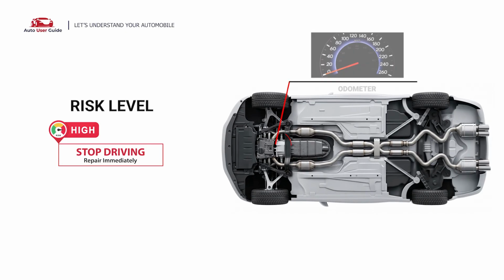What is P0632: Engine Error Code Causes Explained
The P0632 diagnostic trouble code (DTC) indicates a Odometer Not Programmed or Incompatible With ECM/PCM condition. This code is set when the Engine Control Module (ECM) or Powertrain Control Module (PCM) detects that the vehicle mileage information stored in the odometer system is missing, incorrect, or does not match the expected data.

Modern vehicles use electronic control modules that communicate with the instrument cluster and other systems to store and verify vehicle mileage information. The ECM/PCM may monitor odometer data to support vehicle diagnostics, maintenance tracking, and anti-tampering functions. When the mileage information is not programmed correctly after module replacement, communication errors occur, or incompatible control modules are installed, the system stores the P0632 code and may illuminate the check engine light.

🎯 What you'll learn in this guide:

✅ What P0632 Means — understand how ECM/PCM odometer communication works and why missing or incorrect mileage information triggers the P0632 diagnostic trouble code.

✅ Purpose of the Odometer Data System — learn how vehicle modules share mileage information for diagnostics, maintenance records, warranty tracking, and proper vehicle operation.

✅ Common Causes of P0632:

• ECM/PCM replaced without proper programming
• Instrument cluster replacement without mileage synchronization
• Incorrect or incompatible control module installed
• Communication failure between ECM/PCM and instrument cluster
• Corrupted vehicle mileage data
• Faulty instrument cluster
• Damaged CAN communication wiring
• Loose, corroded, or contaminated electrical connectors
• Faulty ECM/PCM (rare)

✅ Common Symptoms:

• Incorrect or missing odometer display
• Odometer communication warning messages
• Vehicle history or maintenance data mismatch
• Other communication-related trouble codes
• Possible issues after module replacement or repair

✅ How the Odometer Data System Works — understand how the ECM/PCM communicates with the instrument cluster and other modules to verify accurate vehicle mileage information.

✅ Initial Diagnostic Steps:

• Scan for additional communication or module-related trouble codes
• Verify ECM/PCM and instrument cluster part numbers
• Check if any modules were recently replaced
• Inspect CAN communication wiring and connectors
• Confirm proper module programming and configuration
• Use a compatible diagnostic scan tool to view mileage data
• Verify communication between vehicle control modules

✅ Potential Repair Solutions:

• Program the ECM/PCM with correct vehicle mileage information
• Synchronize the instrument cluster and control modules
• Replace incompatible modules with correct units
• Repair damaged CAN communication wiring
• Correct communication faults between modules
• Replace faulty instrument cluster if necessary
• Replace ECM/PCM only after proper diagnosis
• Clear diagnostic trouble codes and verify correct system operation

✅ Important Warning — ignoring a P0632 code can result in inaccurate mileage records, communication problems, failed module replacements, and incorrect vehicle maintenance information.

✅ Preventive Maintenance Tips:

• Perform proper programming after replacing electronic modules
• Use compatible replacement control modules
• Maintain healthy vehicle battery voltage during programming
• Protect electrical connectors from moisture and corrosion
• Address communication faults promptly
• Keep accurate vehicle service records

Understanding the causes of the P0632 engine error code helps diagnose odometer programming and ECM/PCM communication problems early, restore accurate vehicle data, improve module operation, and maintain reliable vehicle performance.